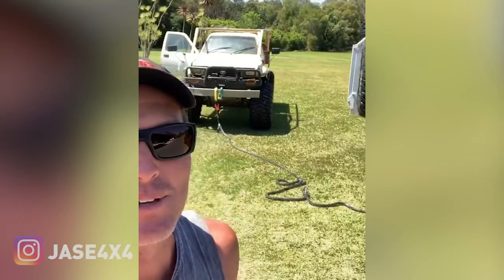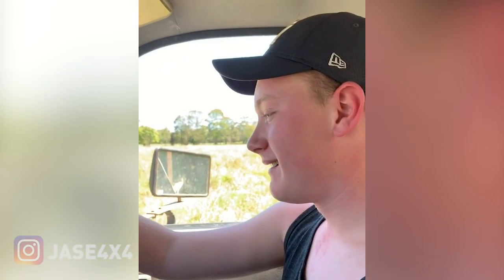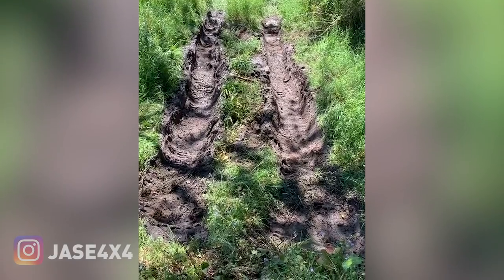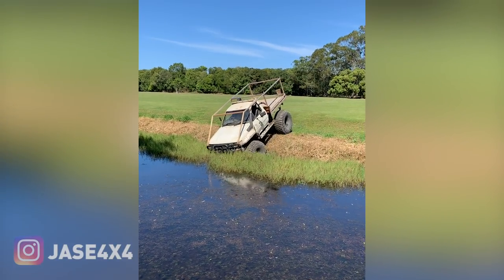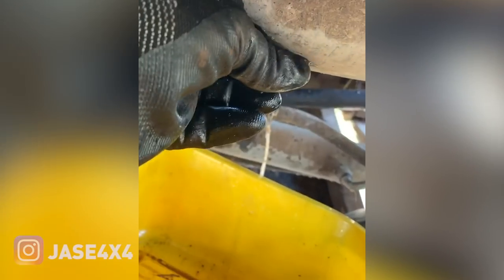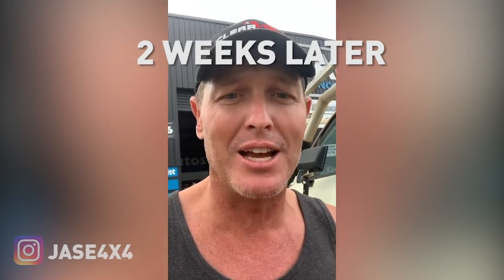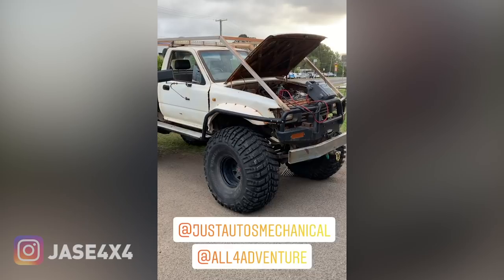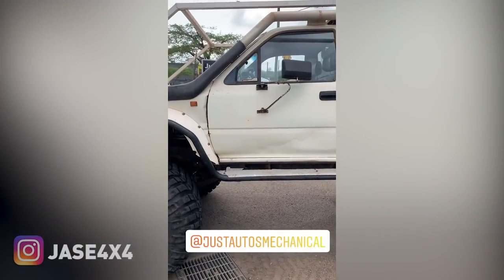We SUNK our 1996 Toyota Hilux with 46-inch extreme mud terrain 4WD tyres 💀(Instagram Story)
Swampy had a busted starter motor ☠️ so a few weeks ago Jase and his nephews decided to try and fire it up and have a mini adventure at All 4 Adventure HQ!

Adventures don’t always go to plan though.